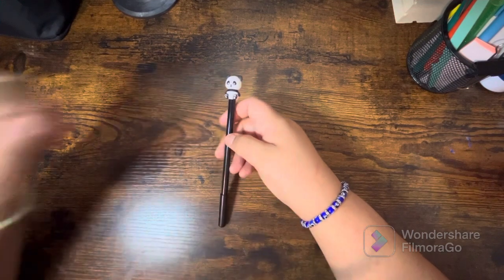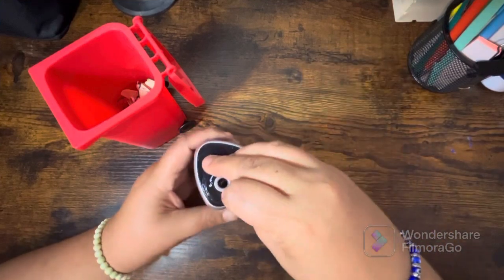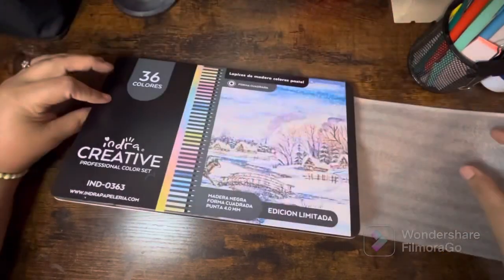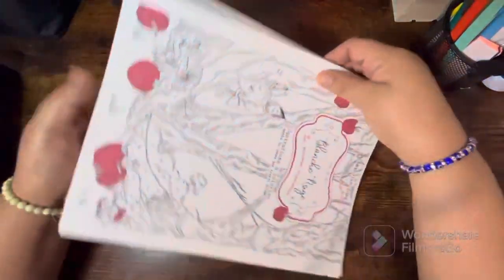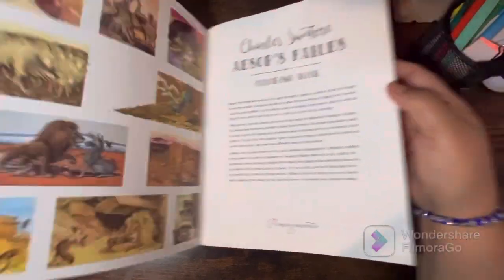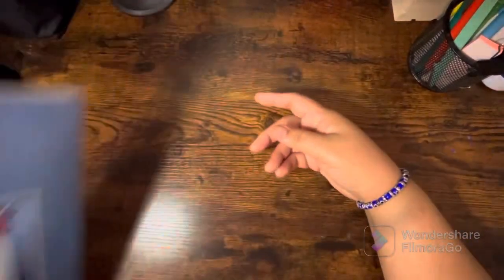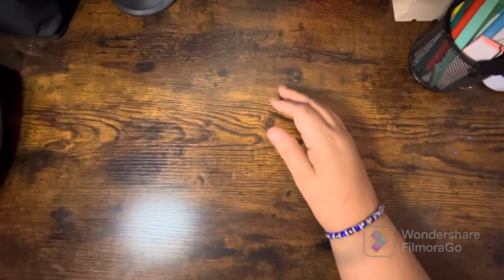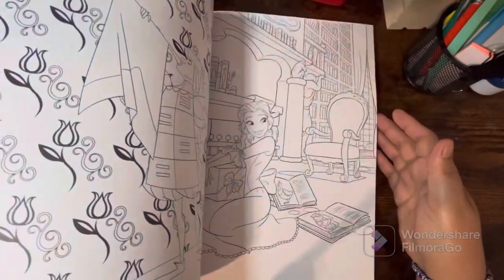Coloring Goodies Haul!!